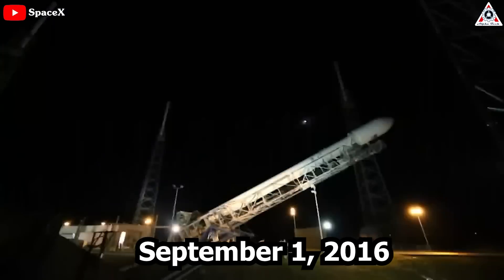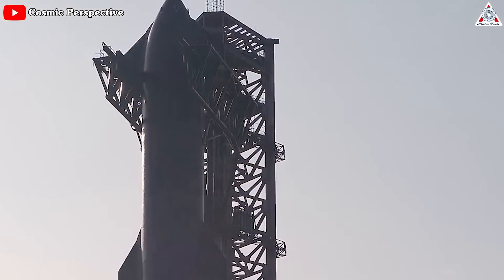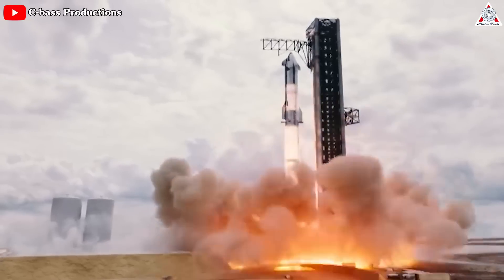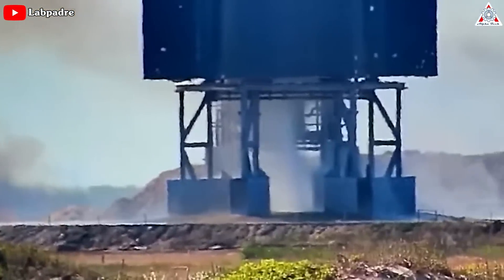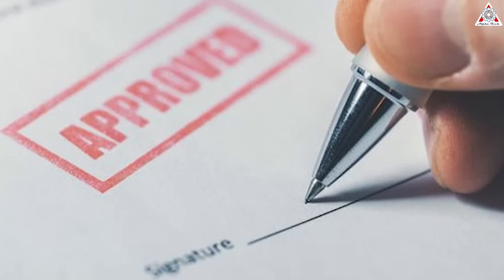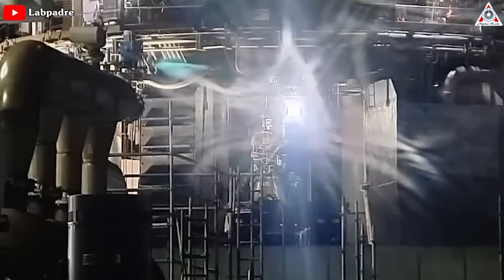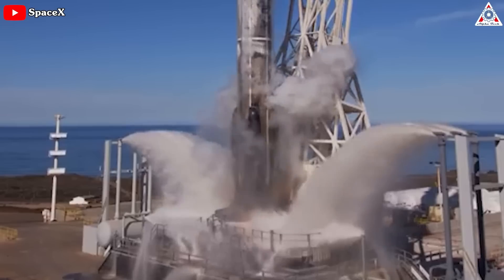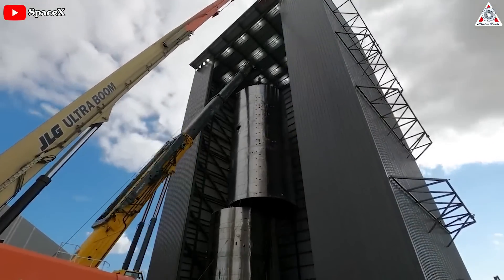SpaceX's President gives a serious WARNING in Starship's first orbital launch "EXPLODE"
`SPACEX PRESIDENT WARNS THAT STARSHIP'S ORBITAL LAUNCH MAY EXPLODE
SOURCE OF THUMBNAIL:

On September 1, 2016, SpaceX experienced one of the biggest rocket explosions on the launch pad in history with a test of SpaceX's Falcon 9 rocket at Space Launch Complex 40 (SLC-40) in Florida. The brunt of the destruction severely damaged SLC-40’s systems and hardware, including its TEL (Transporter/Erector/Launcher), launch mount, cross-country propellant feed lines, and a significant portion of the pad’s electrical and data lines, and creating a large crater at the site of the explosion.
SpaceX then took up to 15 months to get the launch pad in operation. As the result, that explosion became a big scar that will never be forgotten by everyone at SpaceX.
And now, when the company prepares for the first next-gen vehicle orbital flight, SpaceX's president warns that Starship's orbital launch may explode.
Why?
What is SpaceX's team doing to prevent that nightmare?
Find out everything about this in today’s episode of Alpha Tech:
SpaceX is looking to test launch a fully assembled Starship, a nearly 30-story-tall rocket, to Earth’s orbit as soon as this month. The launch site will either be the company’s development site in Boca Chica, Texas, or NASA’s Kennedy Space Center in Florida. It will be the largest spacecraft ever launched, and authorities at both locations are worried about the possibility of a test failure—something not unfamiliar to SpaceX—that could cause catastrophic damage to the launch pad and surrounding facilities.
SpaceX president Gwynne Shotwell recently admitted that a lot can still go wrong.
"Keep in mind, this first one is really a test flight... and the real goal is to not blow up the launch pad, that is success," she said at a press conference, as quoted by CNBC.